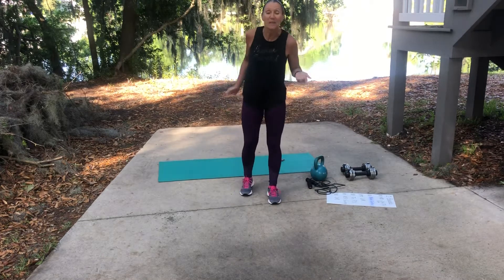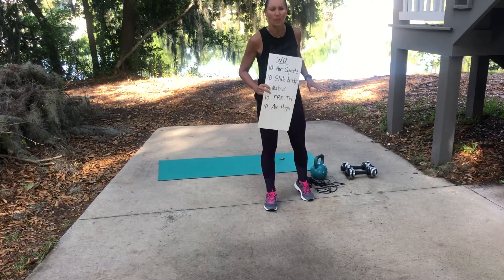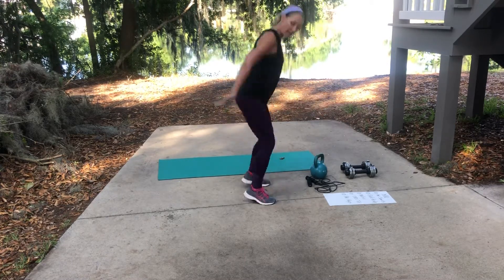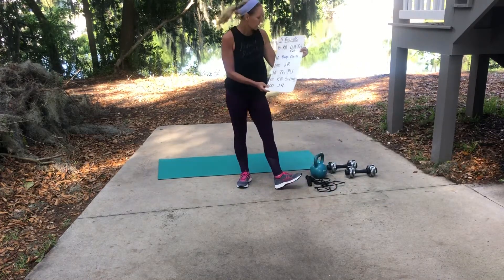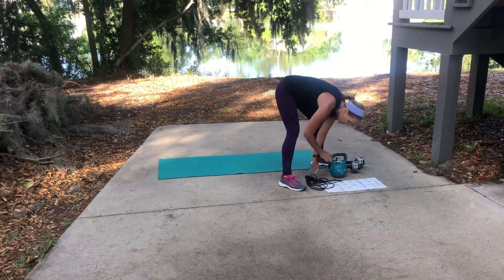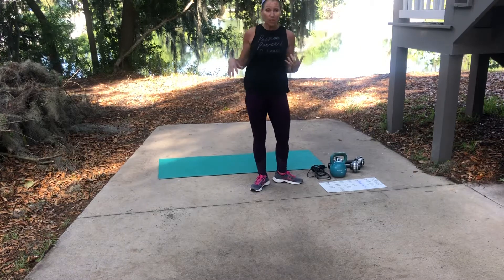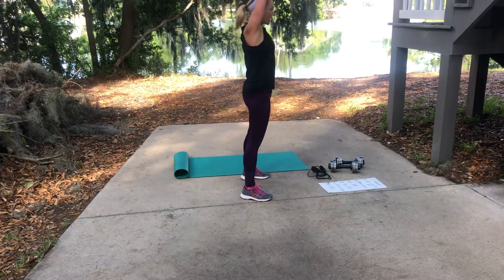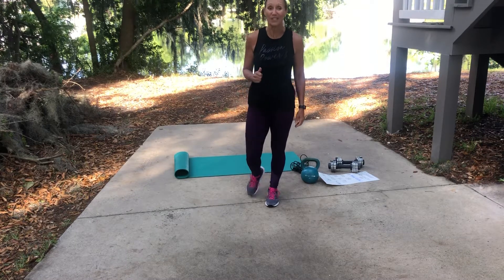HIIT with Kim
Join The Club and Kim in this HIIT class - five rounds for time!  Get your virtual beats mode ON with The Club!